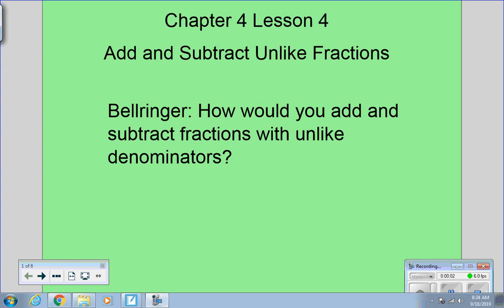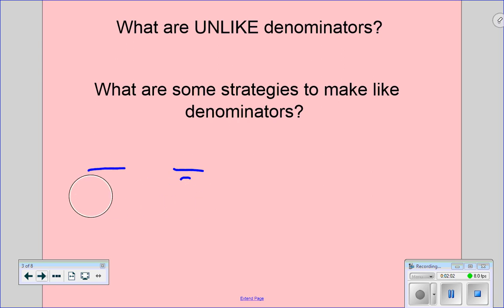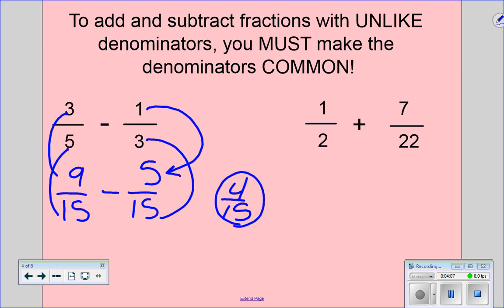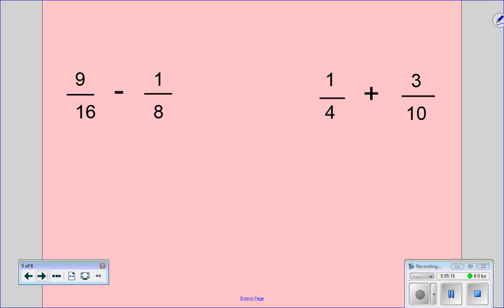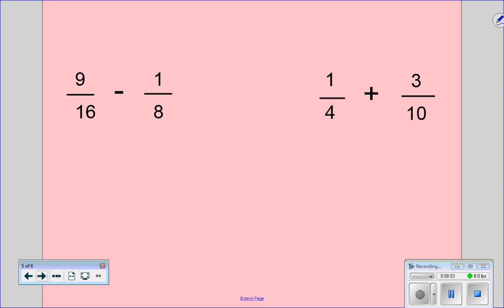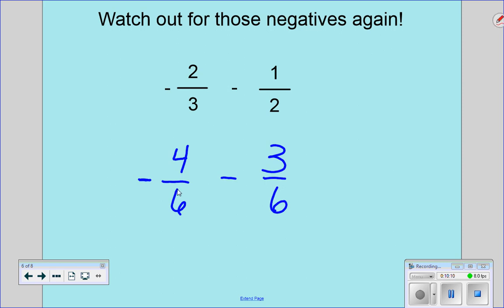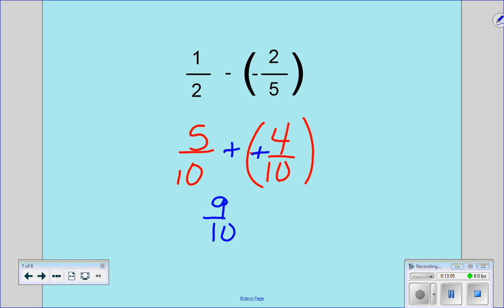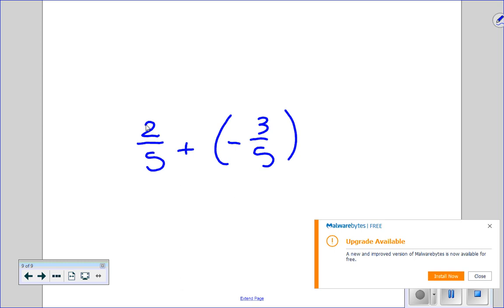7th Grade: 4-4 Adding and Subtracting Unlike Fractions